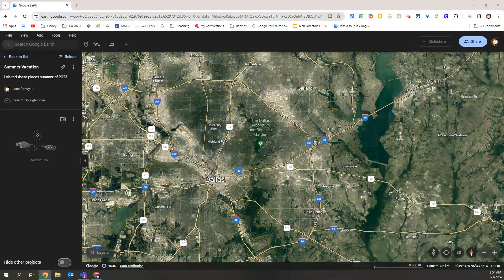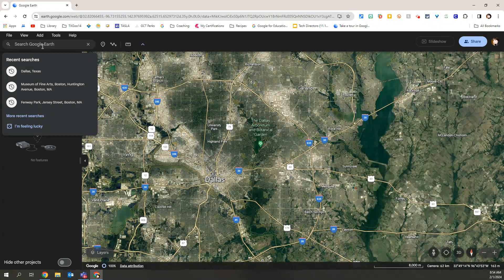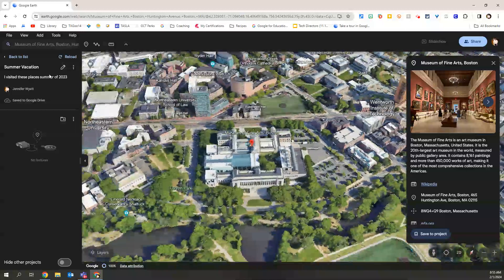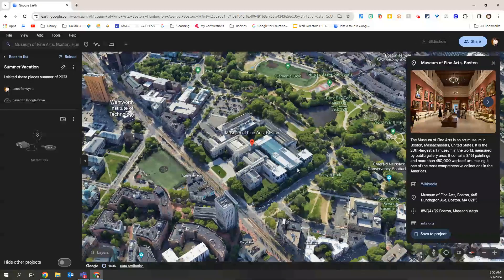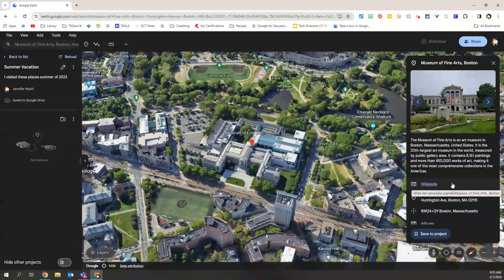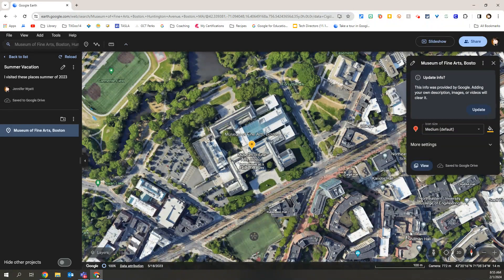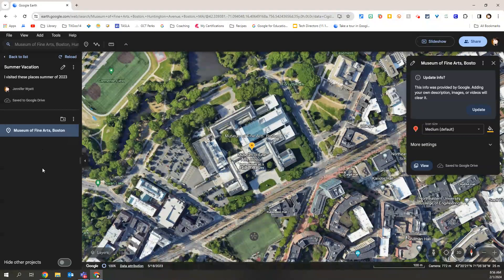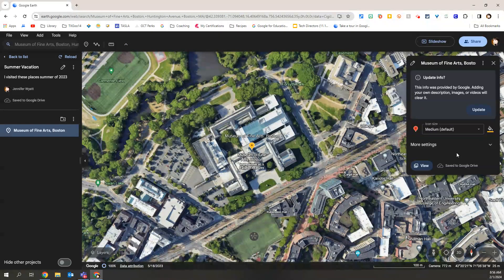Google Earth Project Jan 2024 #2